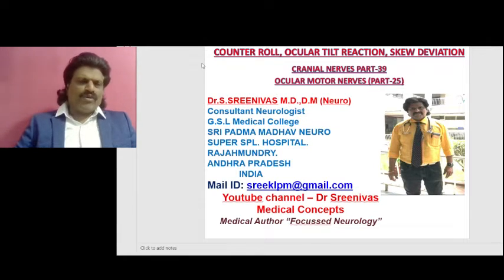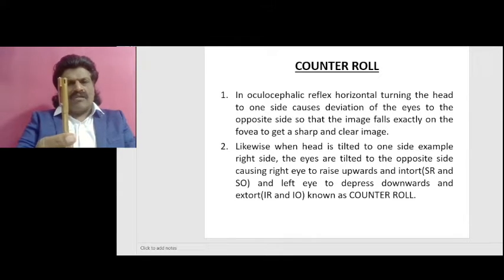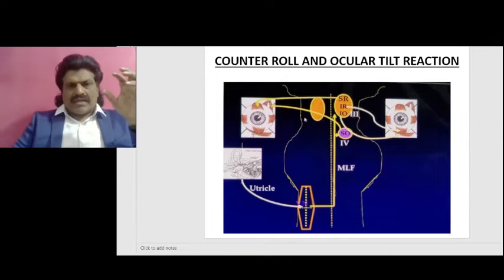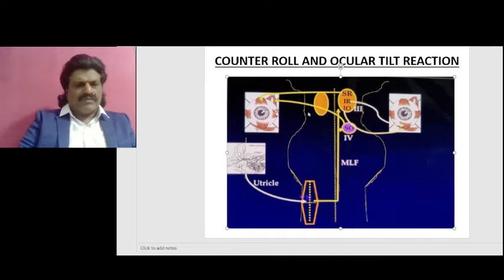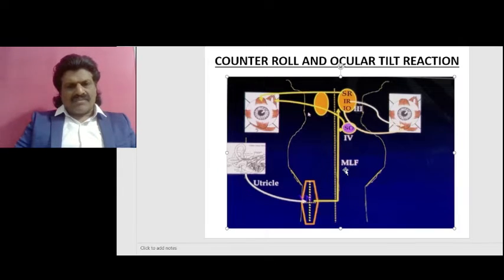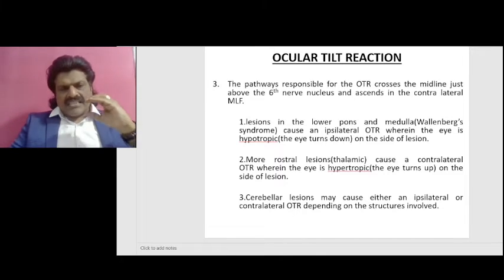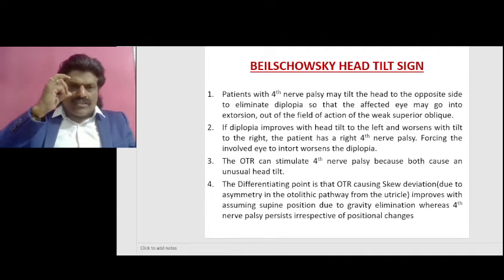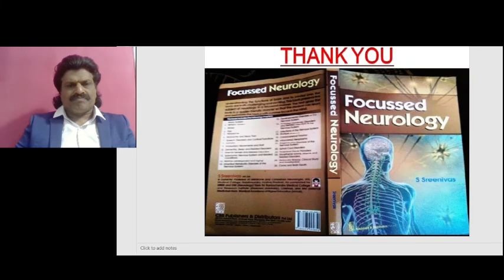CRANIAL NERVES - PART 39,COUNTER ROLL,OCULAR TILT REACTION,SKEW DEVIATION,BEILSCHOWSKY SIGN.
COUNTER ROLL, OTR , SKEW DEVIATION EXPLAINED